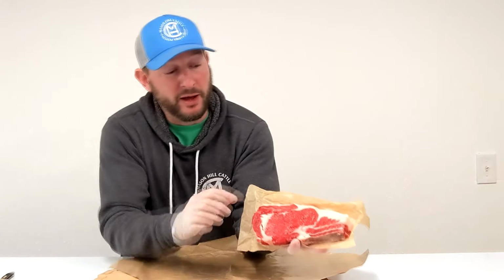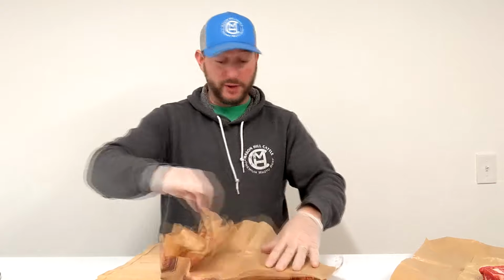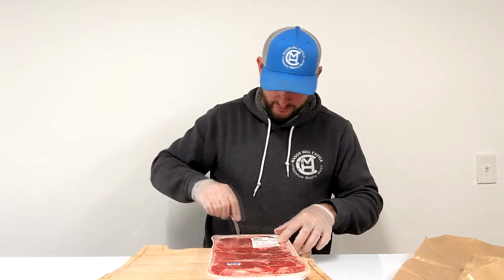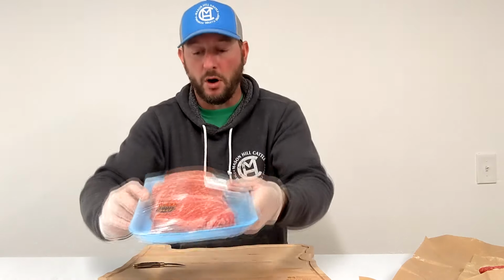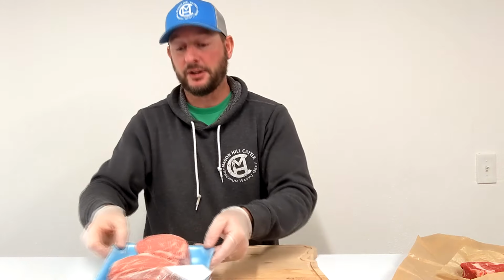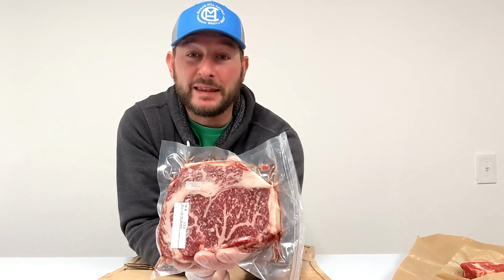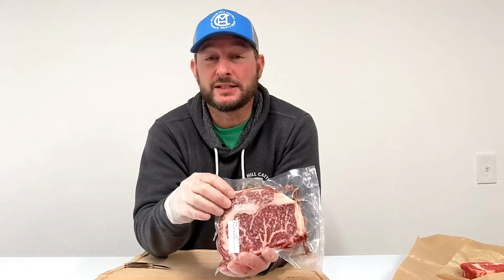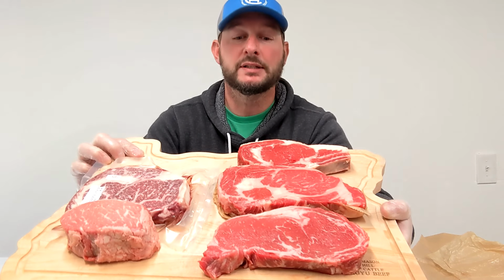American Wagyu Beef vs your supermarket steak. (IS YOUR WAGYU FAKE?)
American Wagyu Beef vs your supermarket Beef. (IS YOUR WAGYU FAKE?)

Mason Hill Cattle's 100% Wagyu Beef. The Beef we offer, our process and, MHC Wagyu vs your supermarket steak.
In this video, we discuss the beef we offer at Mason Hill cattle.  Our process in getting premium Wagyu beef to your door and we compare our beef to cuts you'd get at the typical supermarket. From Prime, Choice to the king of them all WAGYU. See the side-by-side taste test. Is Wagyu worth it? Heck yes it is!